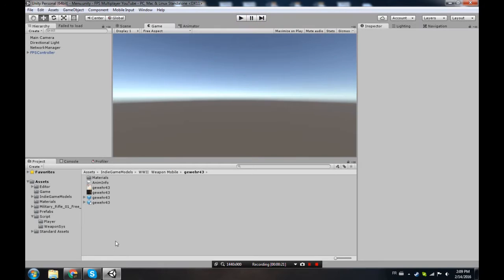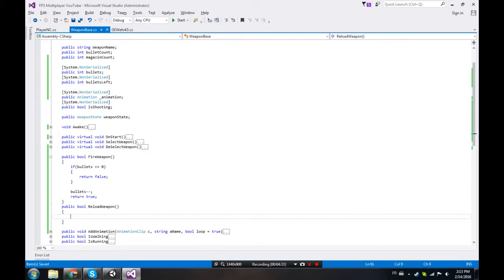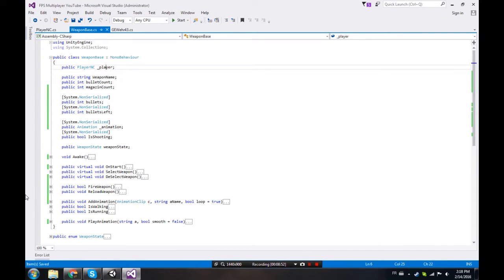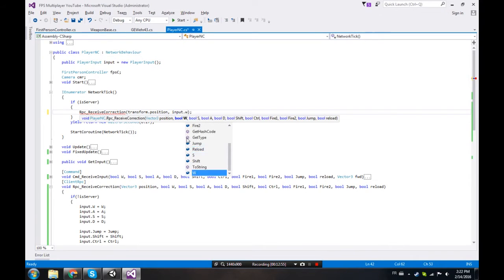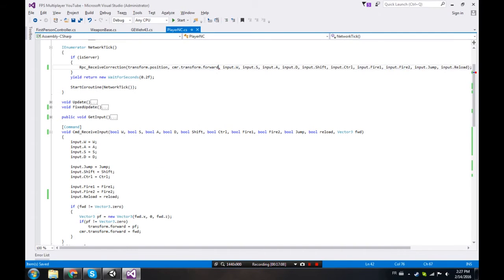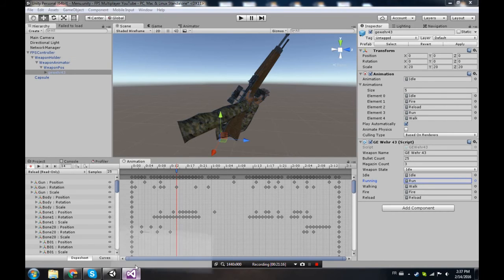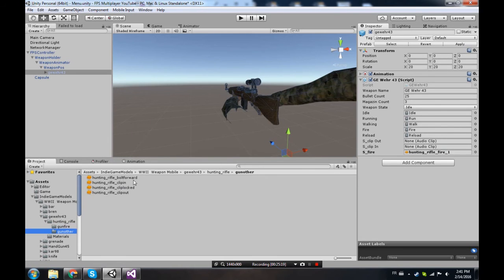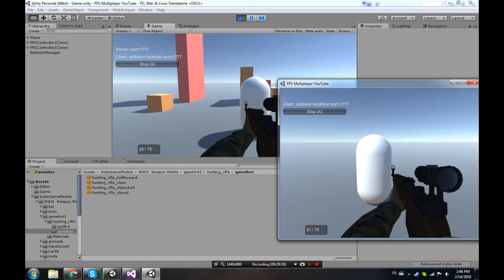Authorative Server - FPS Ep4 Unity 5